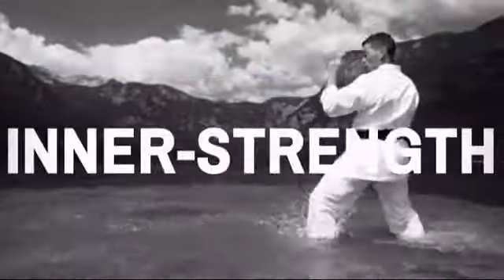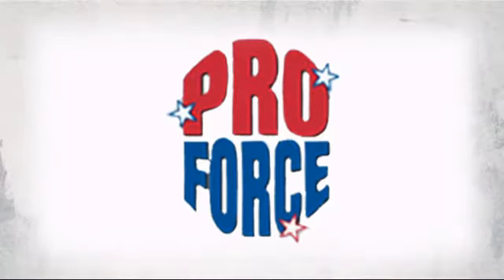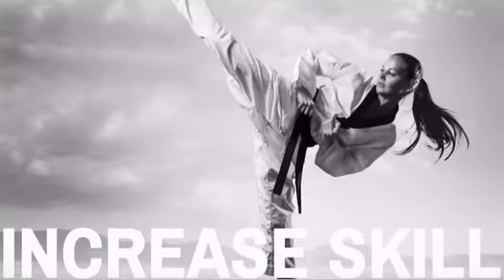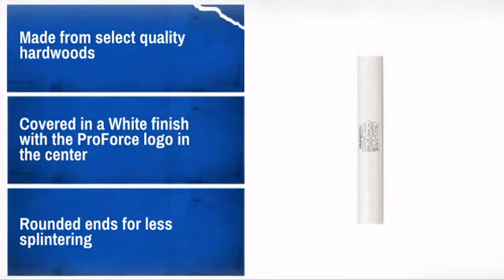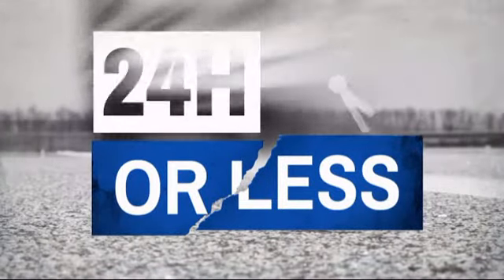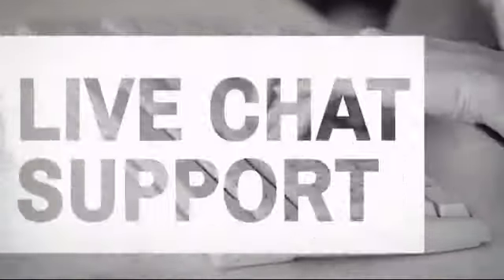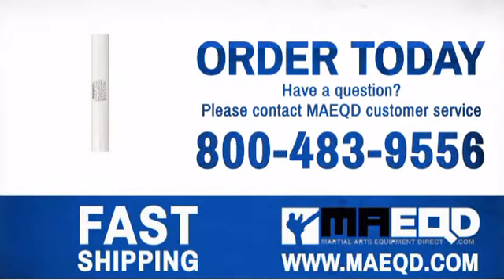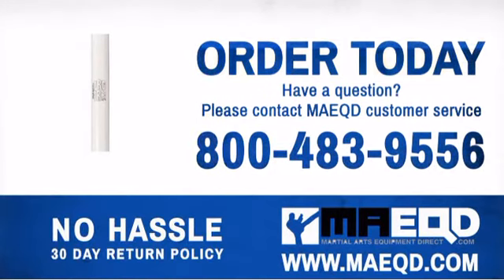ProForce Competition Bo Staff - White Finish - MAEQD.com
Product Description:
The ProForce competition bo staff was designed specifically for weapons
demonstration competitions. The tapered design of the staff puts the center
of gravity right in the middle of the staff giving you a perfect pivot
point for all you spin moves. This design also allow the staff to be spun
at greater velocities then a traditional staff because the ends of the
staff are lighter then the middle.

If you want a nice competition bo staff, but don't have a ton of money to
spend on the super high end staffs, then this is perfect for you.

Features:
* Made from select quality hardwoods
* Covered in a White finish with the ProForce logo in the center
* Rounded ends for less splintering
* 1 inch diameter in the center and 5/8 inch diameter on the ends